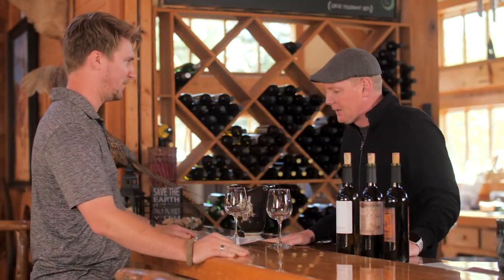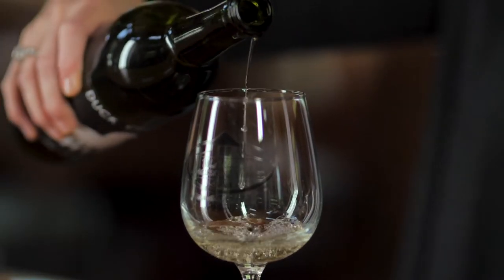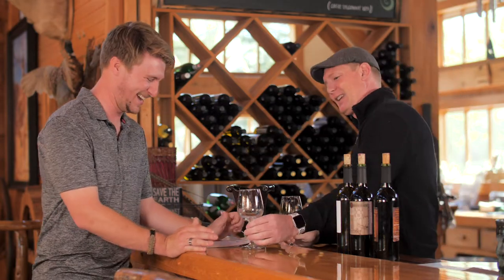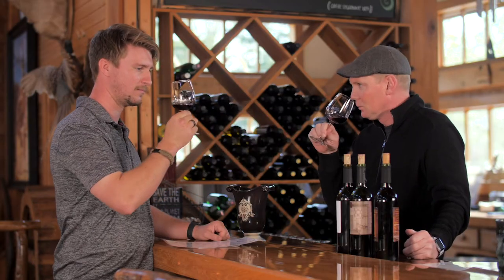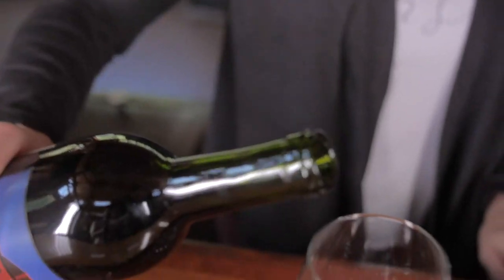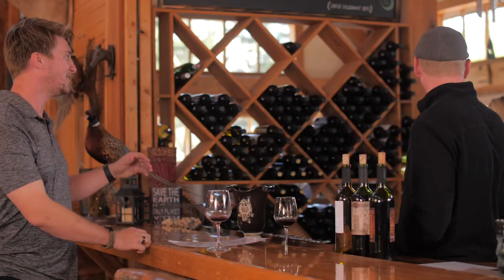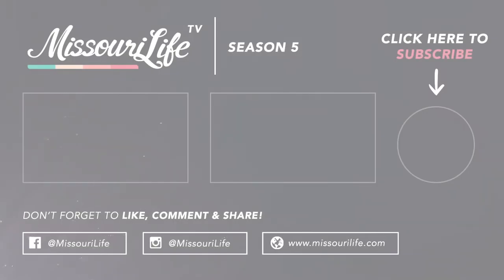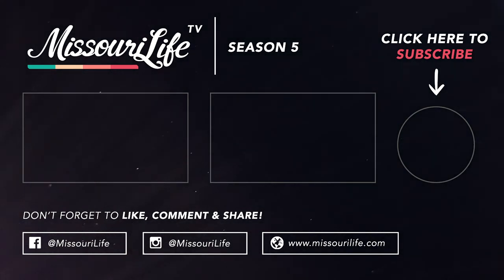West Winery at Jackson Stables (Kirksville, MO) - Missouri Life TV Season 5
Welcome to Kirksville, Missouri! In this segment, we visit West Winery at Jackson stables to try some delicious reds and whites while hearing the story of how this place came to be.

MISSOURI LIFE MAGAZINE

Produced by
THE EVOKE GROUP

Producer
WILL MOORE

AUSTIN KOLB

Aerial Cinematography
JAMES SMITH

Post-Production & Editing by
THE EVOKE GROUP